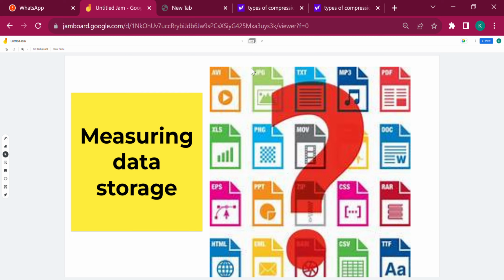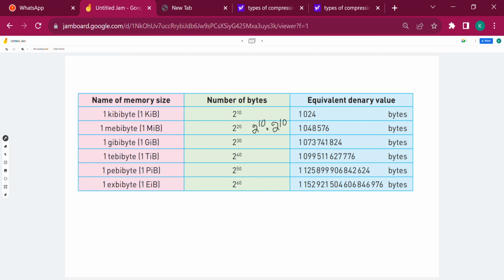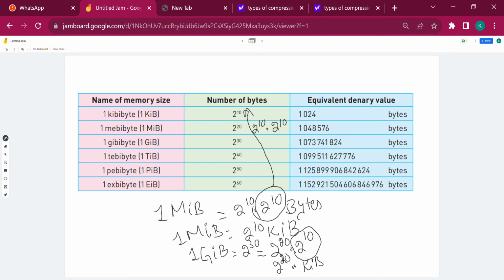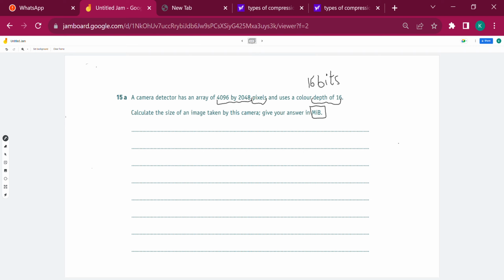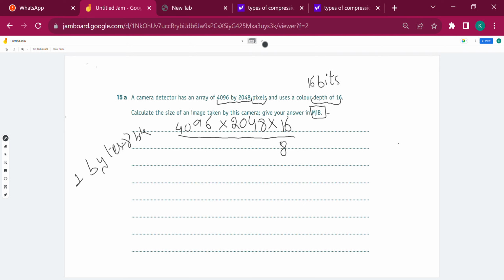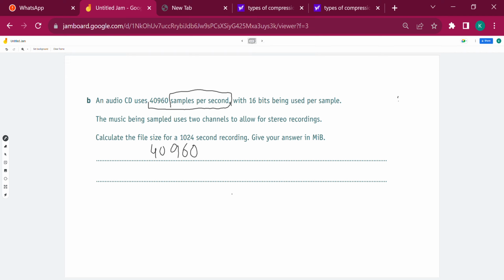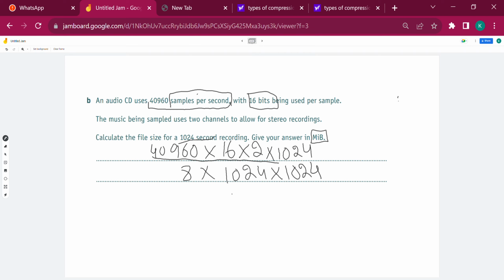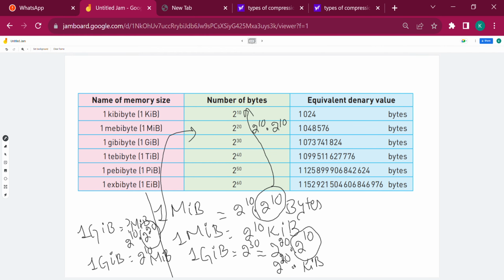Measuring Data storage